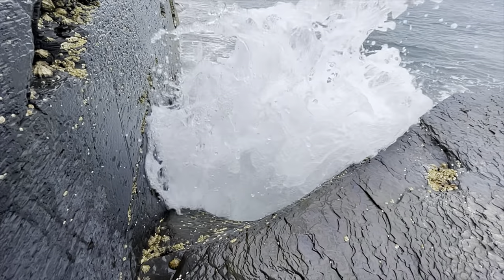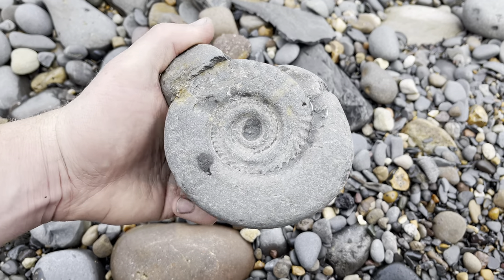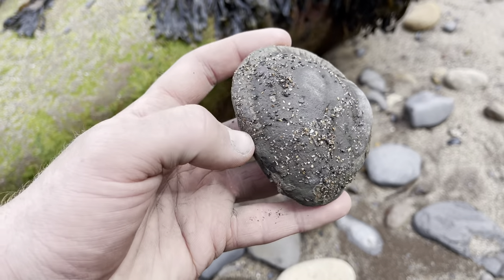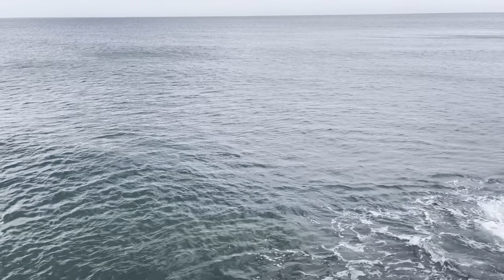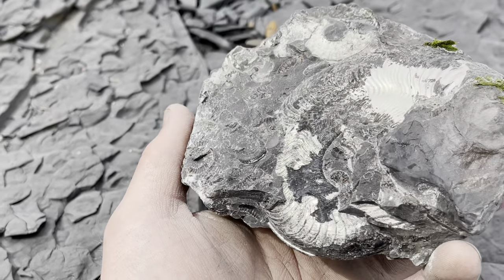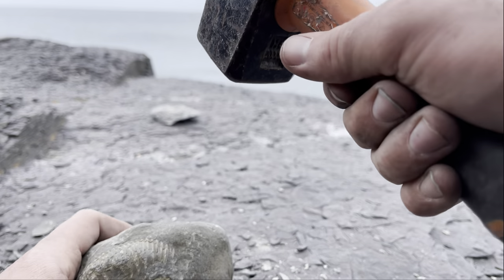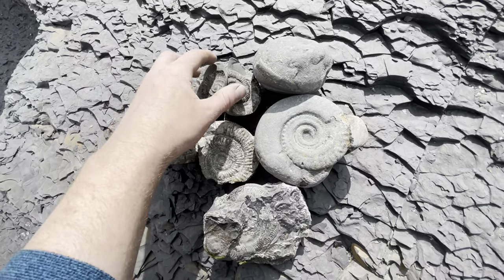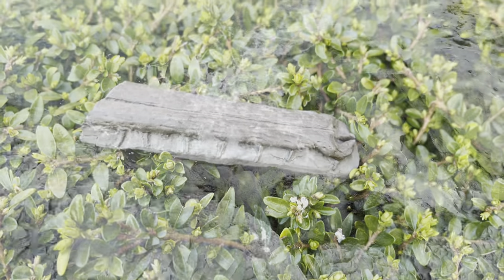Coastal BEACH Fossil Hunting + Unearthing Fossil CROC Bones! | Fossil Hunter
Here is another video from one of our fossil hunts, make sure to stick around to the end of the video to see the special fossil at the end! This time, a Crocodile Jaw! This is an insight into the past, what life was like 180 Million Years Ago even before many of the most famous land-dwelling Dinosaurs ever existed.